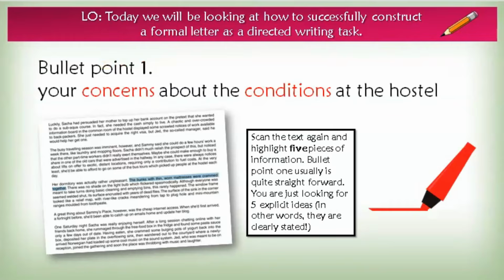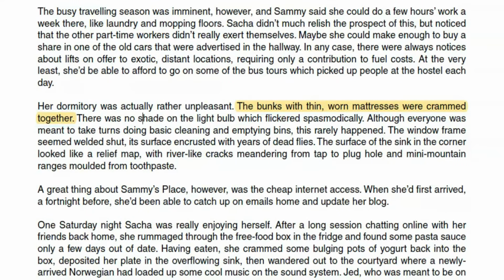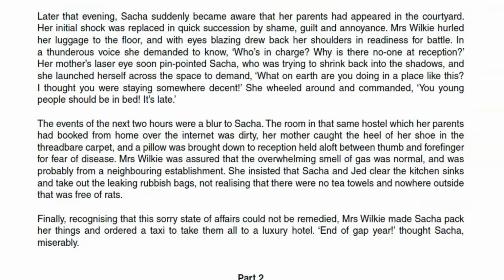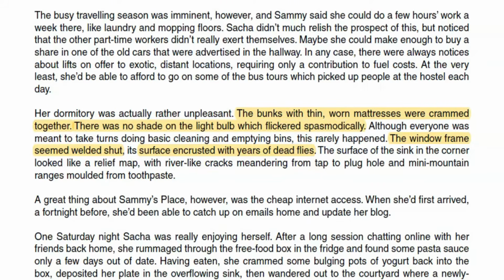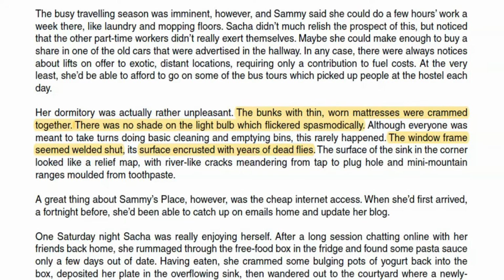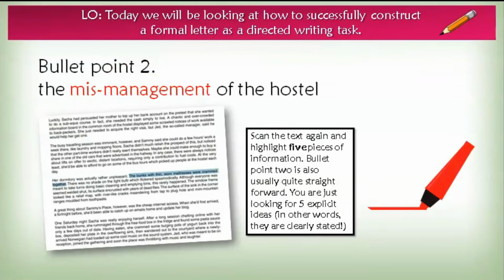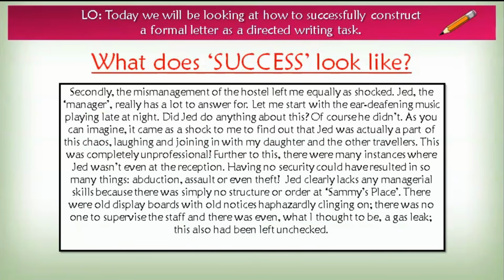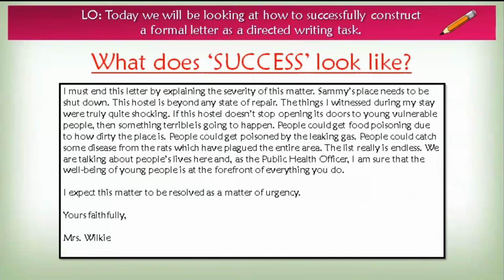iGCSE First Language English - Extended Response Q3 (Formal Letter)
Hi All,

Today's Learn with Me video will take you through how to approach q3 (paper 1) when the given task is a formal letter.

But, I've broken it down into more manageable steps.

*Sorry for the messed up audio half way through